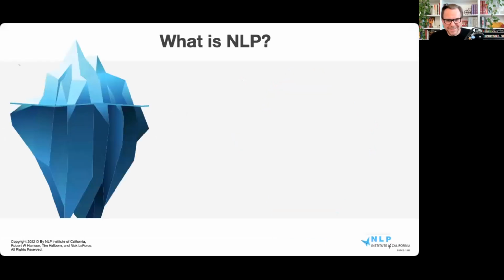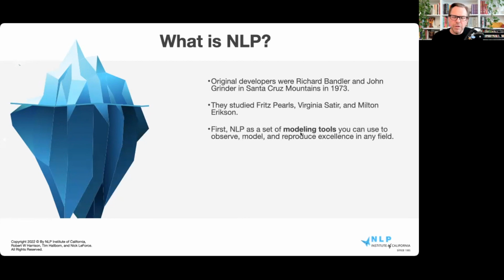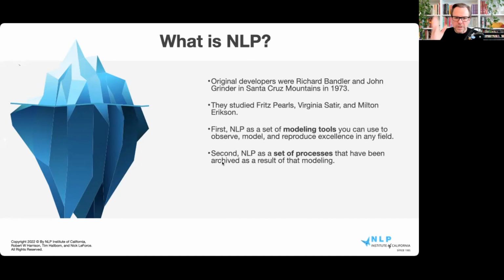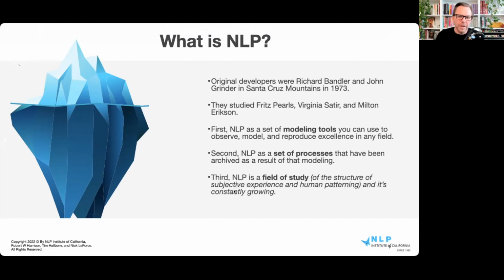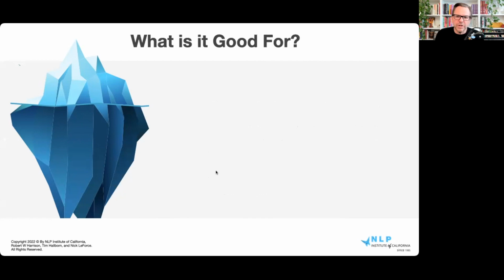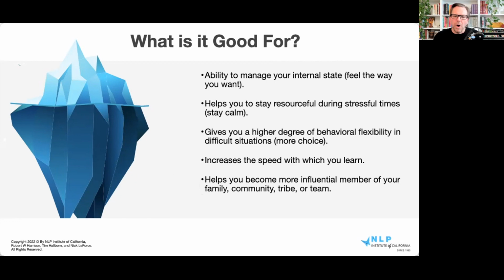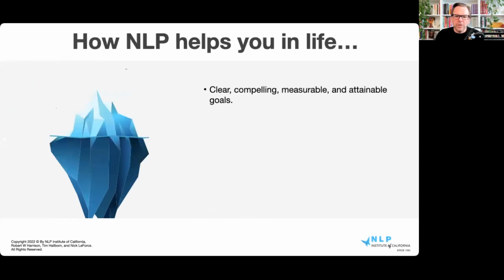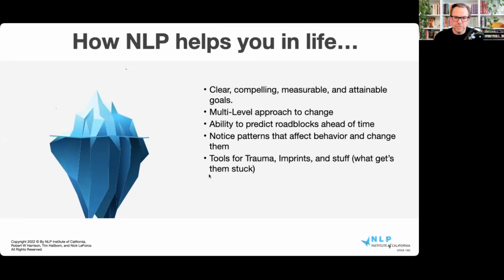What Is NLP? History, Definitions, & Uses Recorded LIVE - 2023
👉 Feeling Stuck?

1WTDBF49IUUA5TES